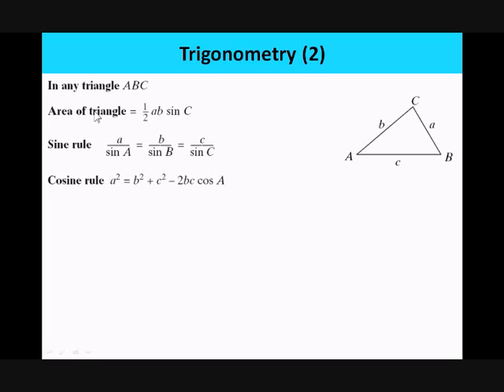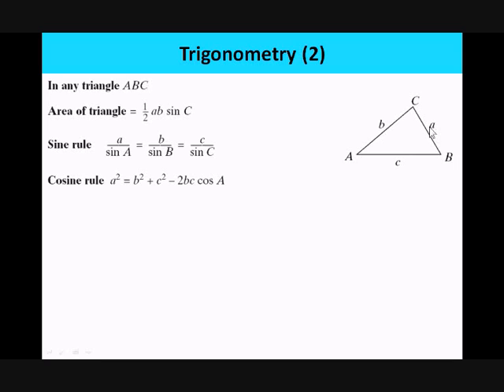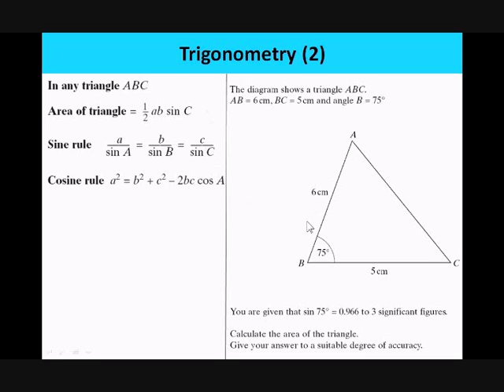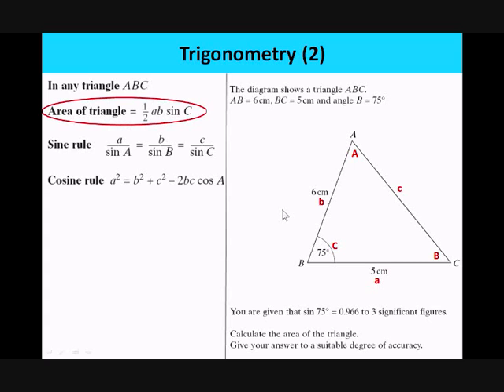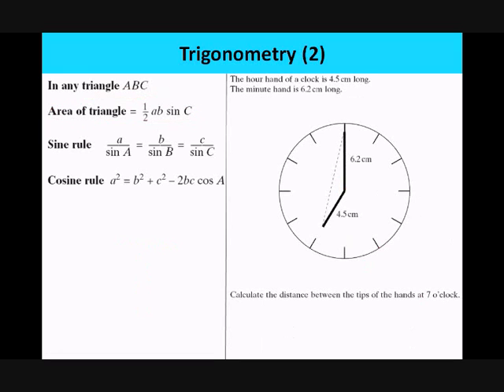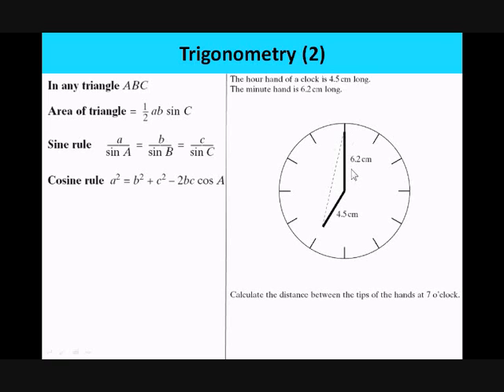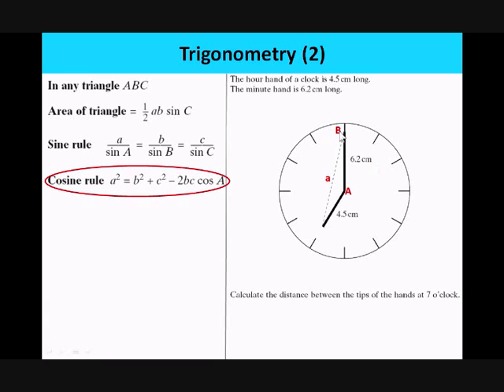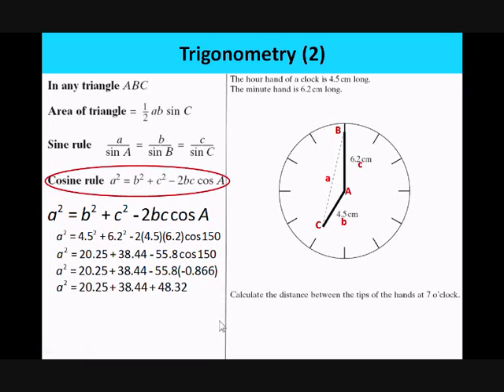Trigonometry 2 Part 1 of 2